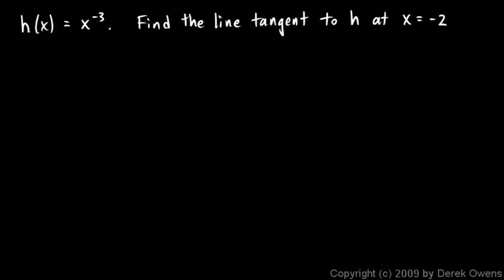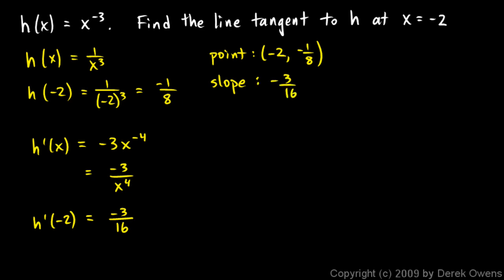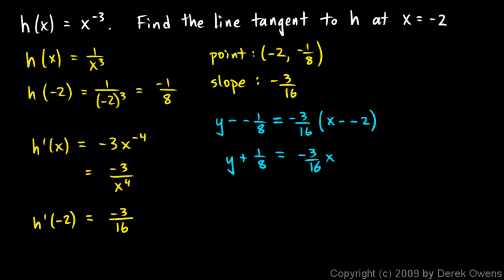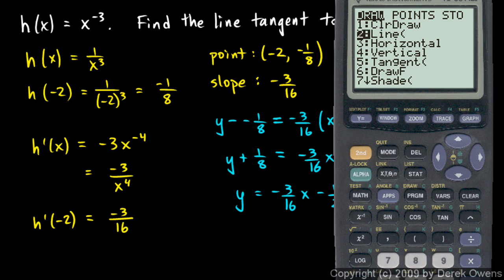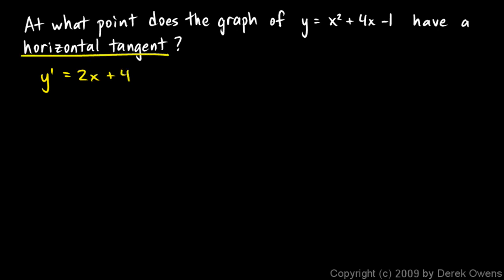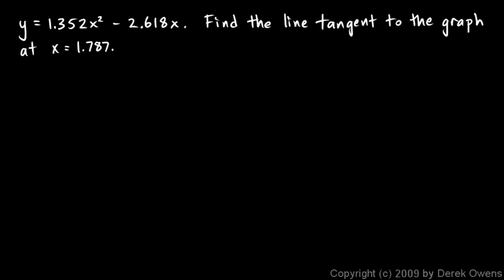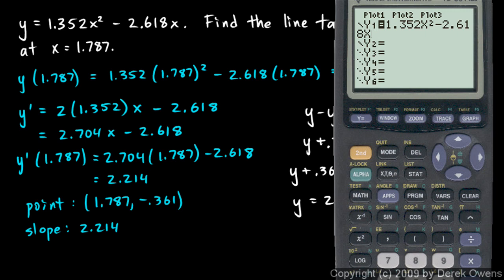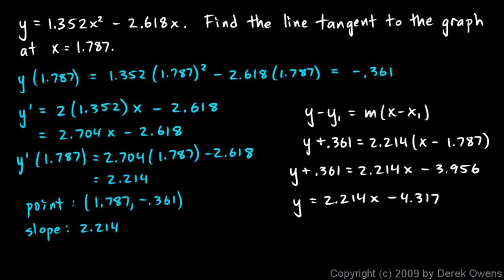Calculus 3.05b - Tangent Lines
Using a derivative to find a line tangent to a curve.